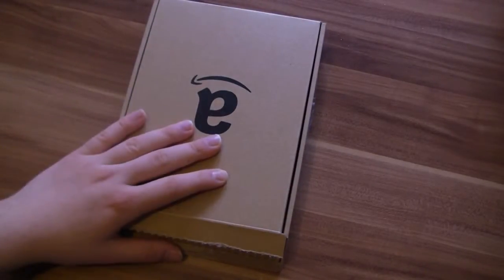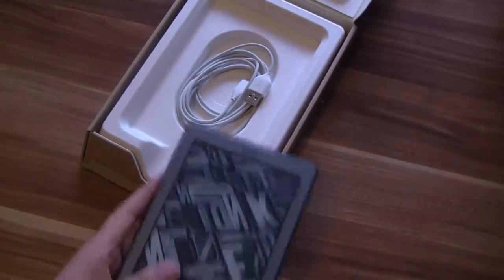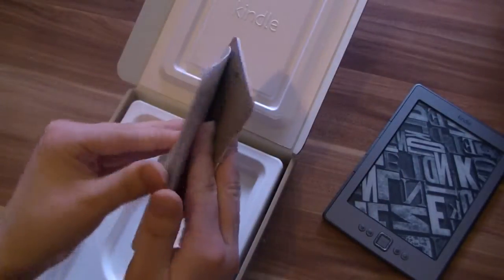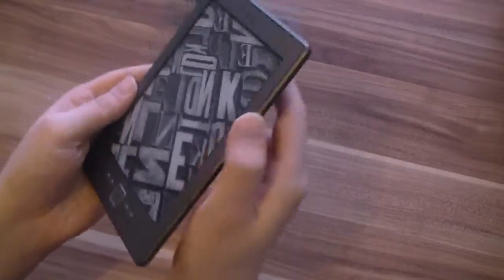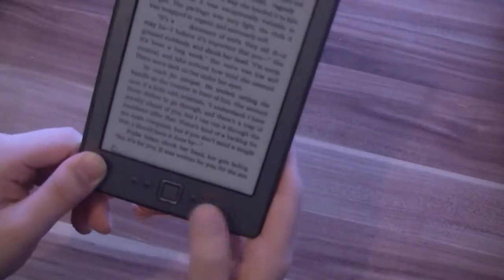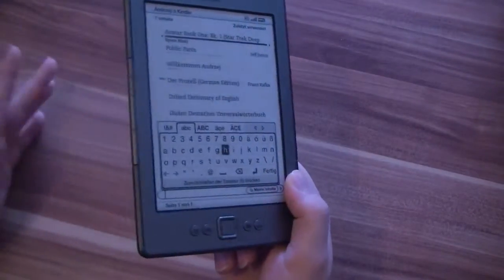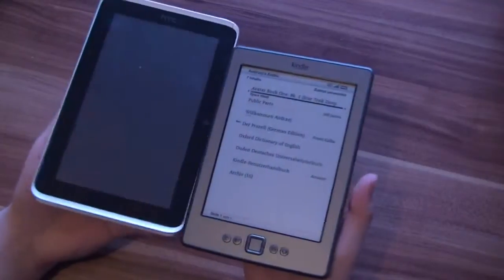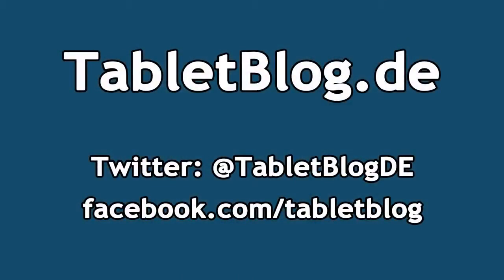Amazon Kindle (2011) Unboxing and Hands On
- Unboxing and Hands On Video of the new Amazon Kindle. It is available in the US and Europe for 79$ with ads and in Europe for 99 Euros without ads. The Kindle has an 6 inch E-Ink Display, comes with 2GB storage and weights 170 gramm.